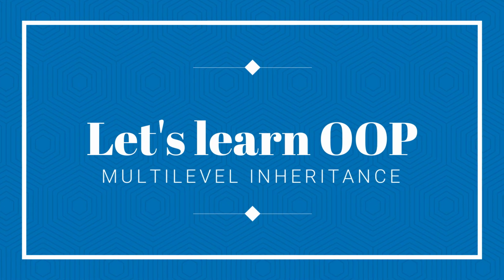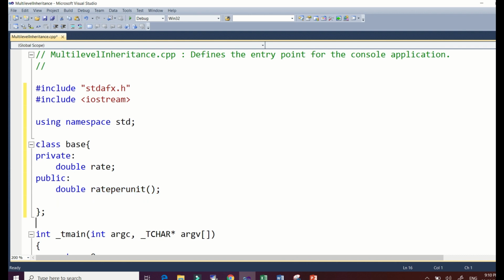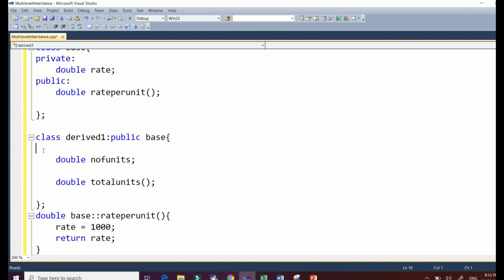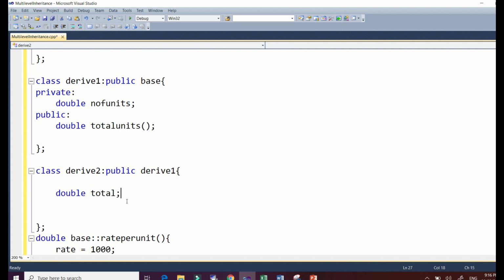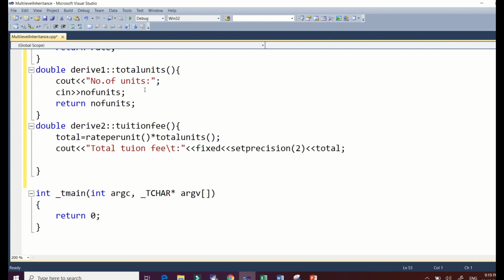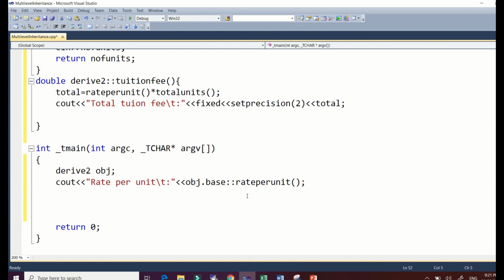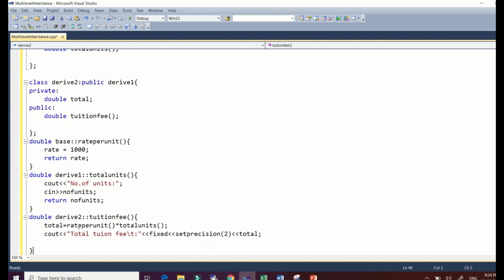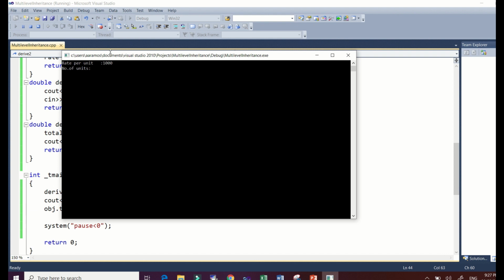Demo#4. Multilevel Inheritance Object Oriented Programming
This demonstration provides a guide on how to write the code implementing a Multilevel Inheritance.